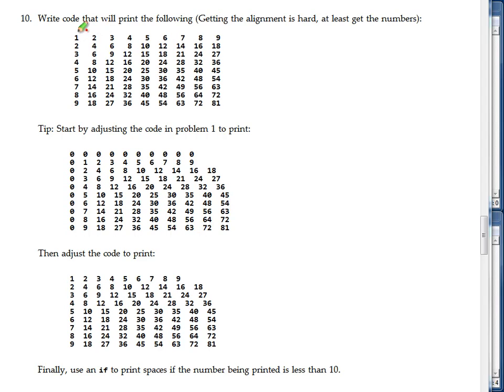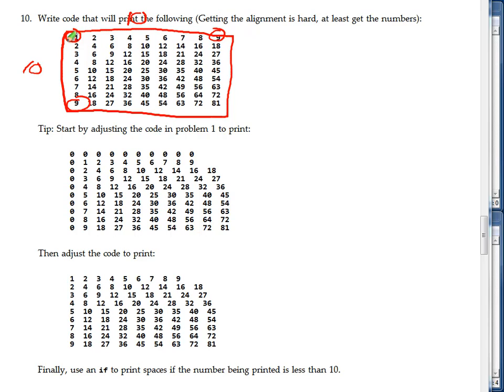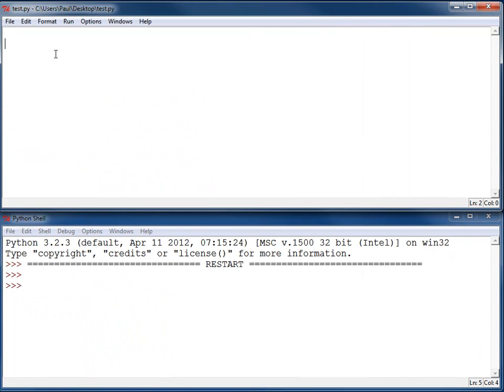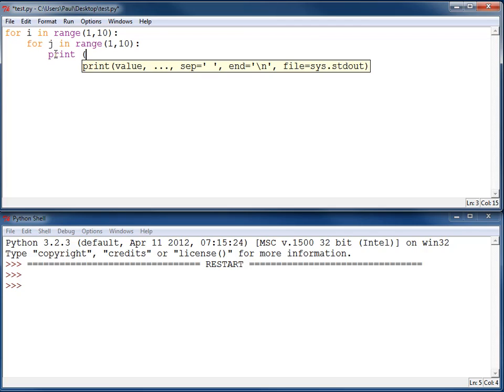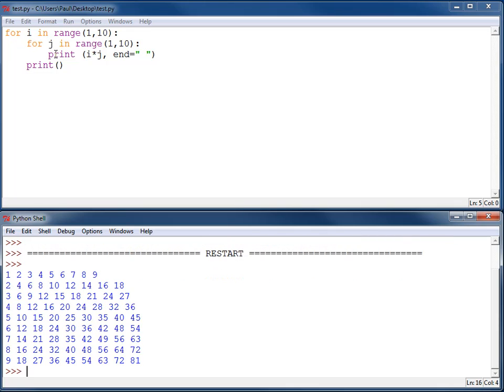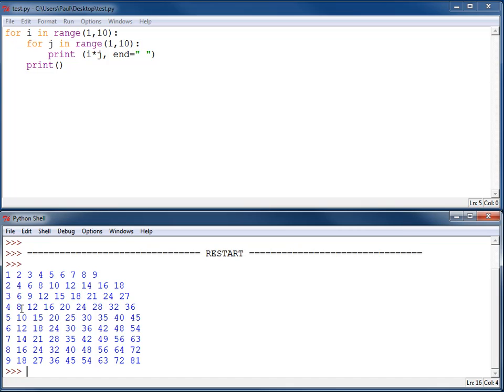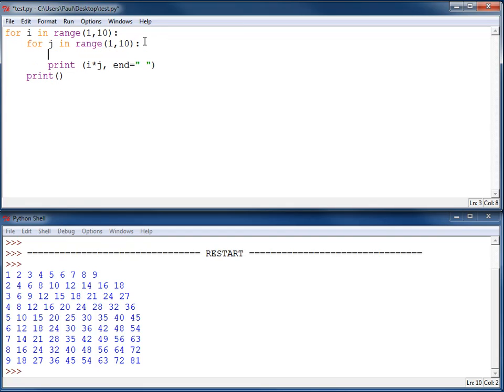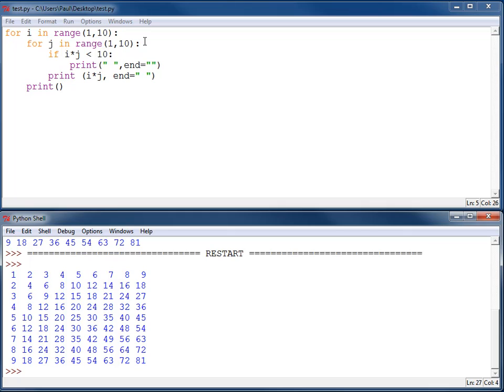Chapter 6, Problem 10